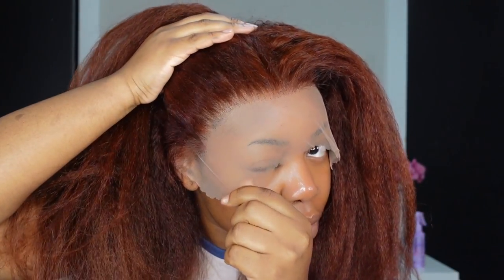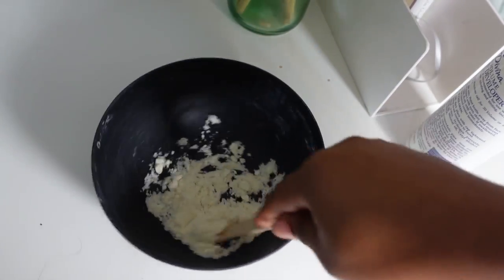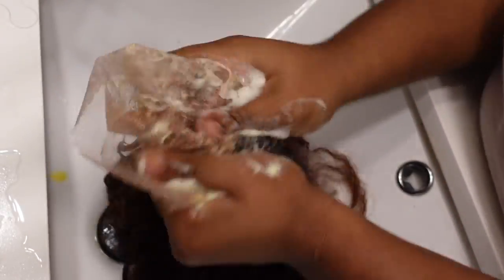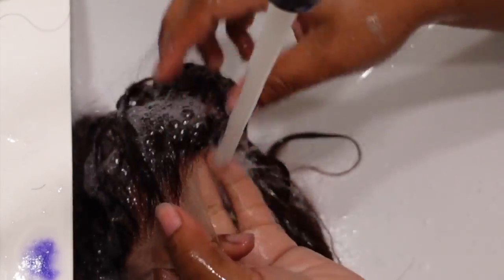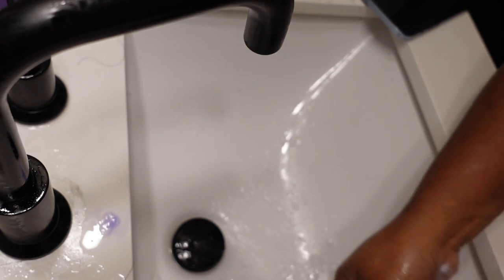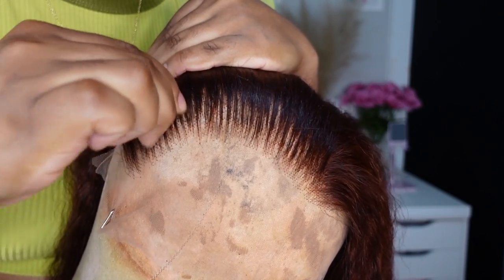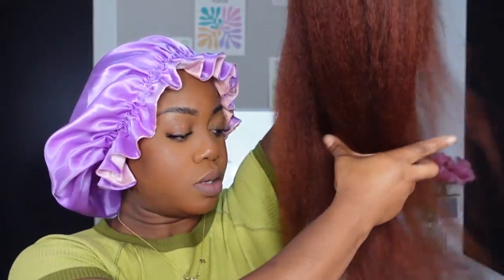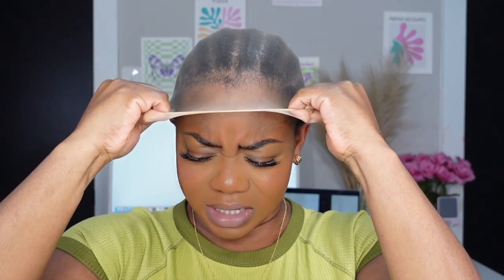FALL READY 🍁 AFFORDABLE AUBURN/ GINGER KINKY STRAIGHT WIG! NO BABY HAIRS INSTALL FT BEAUTY FOREVER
Hair Info : 24 Inch Kinky Straight Reddish Brown 33B Color 13*4 Lace Front Wig